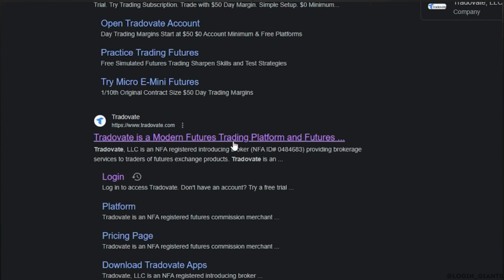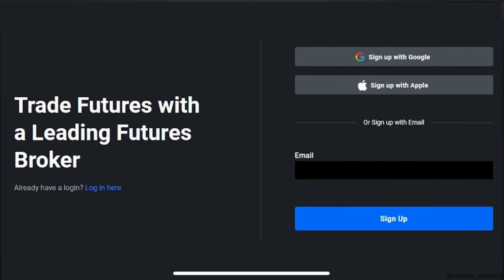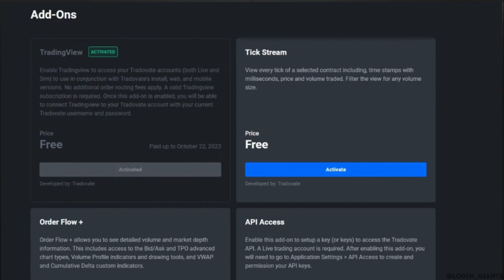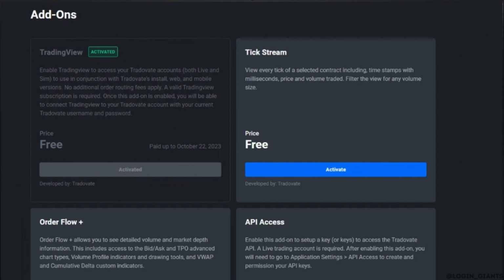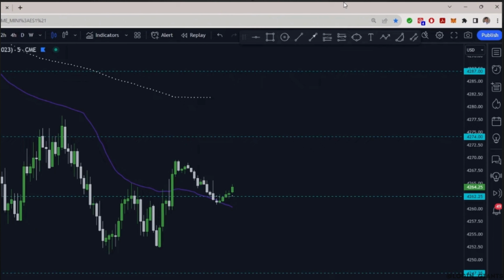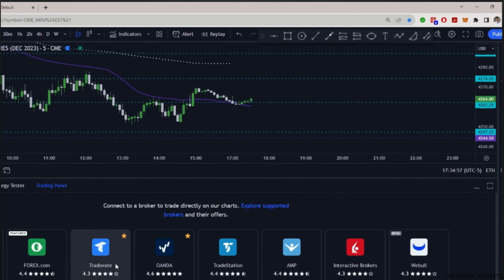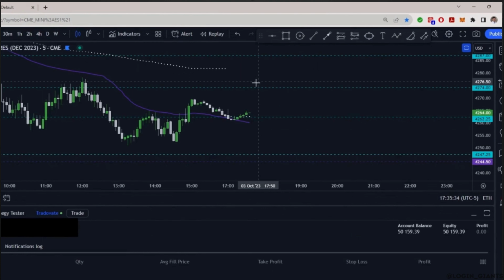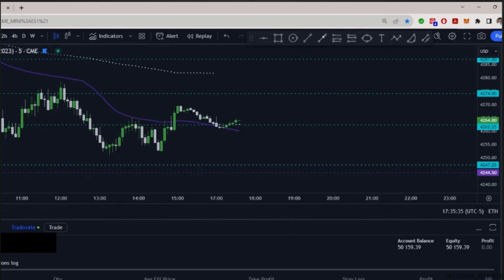How to Connect Tradovate to TradingView (2024)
📈💻 How To Connect Tradovate To TradingView 2024! (Full Tutorial)

Connecting Tradovate to TradingView can expand your trading capabilities and provide access to advanced charting features. Follow this comprehensive tutorial to learn how to connect Tradovate to TradingView in 2024.

In this guide:
0:00 - Introduction
0:05 - How To Connect Tradovate To TradingView 2024! (Full Tutorial)

Discover the steps to connect Tradovate to TradingView. First, log in to your TradingView account or sign up for a new account if you haven't already. Once logged in, navigate to the Trading Panel on the left side of the TradingView interface. Click on "Brokerage Account" and select "Connect Broker" from the dropdown menu. In the list of supported brokers, locate Tradovate and click on it. Follow the prompts to authorize TradingView to access your Tradovate account. Enter your Tradovate credentials and any additional information required to complete the connection process. Once connected, you'll be able to trade directly from TradingView using your Tradovate account.

Expand your trading capabilities by connecting Tradovate to TradingView with this full tutorial.